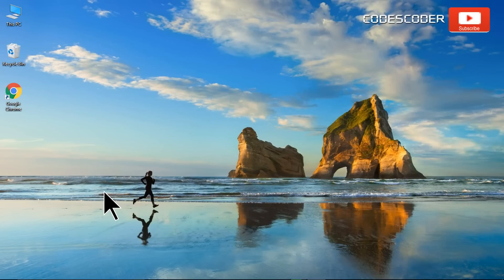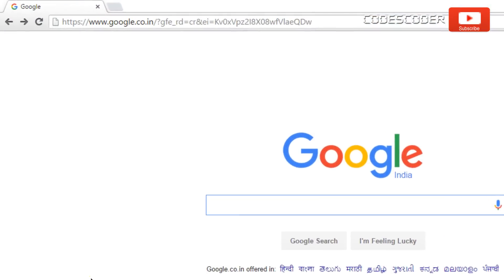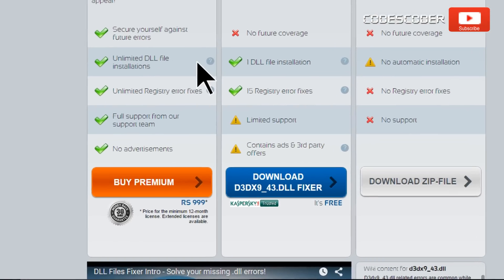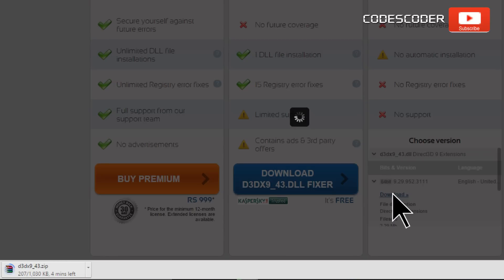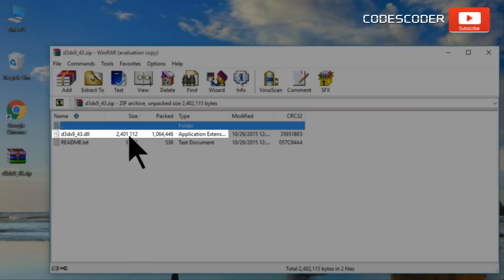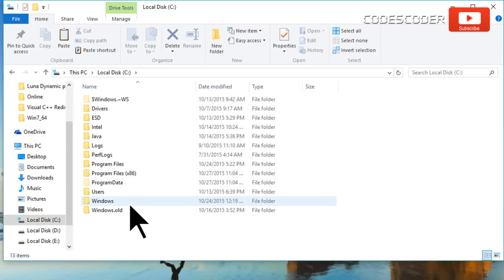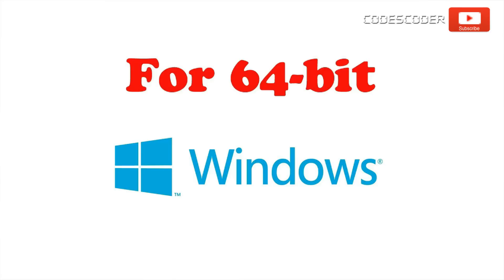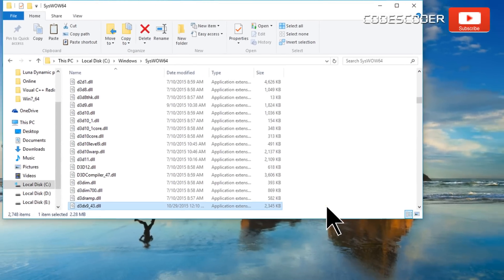Windows 10/8/7: How to Fix D3DX9_43.dll Missing Error.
"D3dx9_43.dll Not Found" and "D3dx9_43.dll is Missing" errors are usually caused by DirectX problems or also d3dx9_43.dll missing error happens when the computer overloads with to much data, or when certain system files become missing or broken.You'll most often see d3dx9_43.dll errors when starting certain video games or advanced graphics programs. The d3dx9_43.dll file is one of many files contained in the DirectX software collection. Since DirectX is utilized by most Windows based games and advanced graphics programs, d3dx9_43.dll errors usually show up only when using these programs. D3dx9_43.dll file is an important part of Direct3d 9 Extensions package in Microsoft DirectX for Windows. D3dx9_43.dll is required by graphicds programs like video games etc. Copy d3dx9_43.dll file and pasting to the installation directory of the program that is requesting d3dx9_43.dll. This process works for most of the time and is safe. If this doesnot works, you will have to copy and pasting d3dx9_43.dll to your system directory. By default, this is: C:\Windows\System in case you are using Windows 95/98/Me C:\WINNT\System32 in case you are using Windows NT/2000 C:\Windows\System32 in case you are using Windows XP, Vista, 7 If you use a 64-bit version of Windows, then paste d3dx9_43.dll also in C:\Windows\SysWOW64\ Now Reboot your computer. If the problem still occurs, try the following: Open Windows Start menu and select "Run...". Type CMD and press Enter (or if you use Windows ME, type COMMAND) Type regsvr32 d3dx9_43.dll and press Enter. If you can't find windows directory try the following: Open Windows Start menu and select "Run...". Type CMD and press Enter (or if you use Windows ME, type COMMAND) Type %WINDIR% and press Enter. 2. 3.